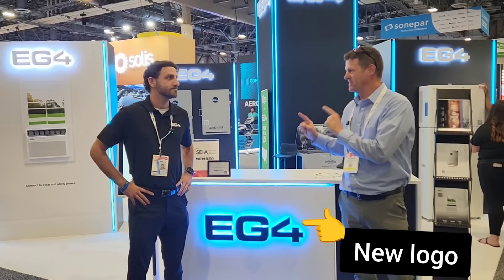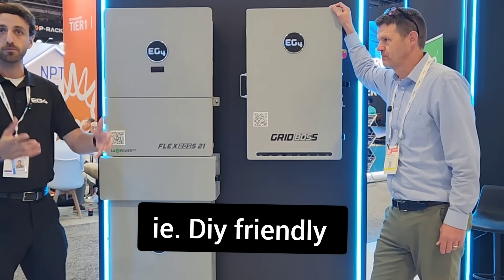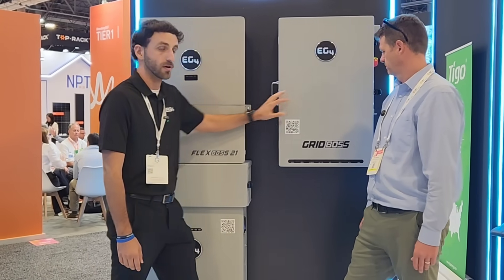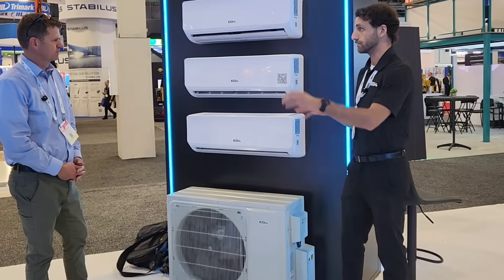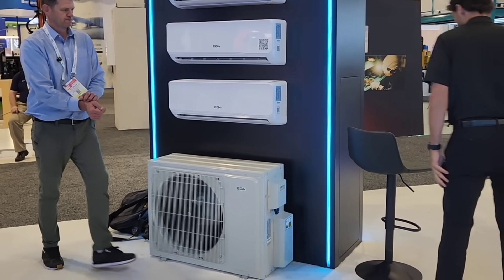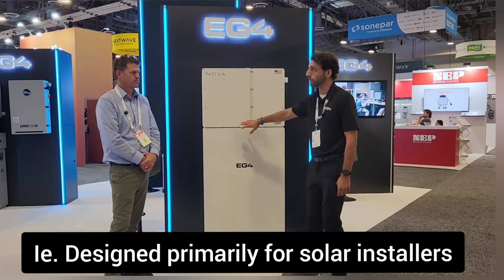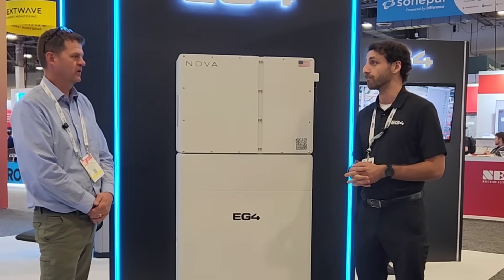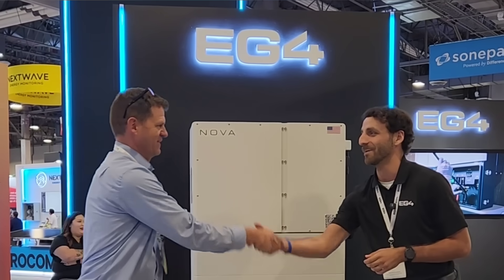4 New EG4 Products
Eg4 new products released at RE+ 2025 .